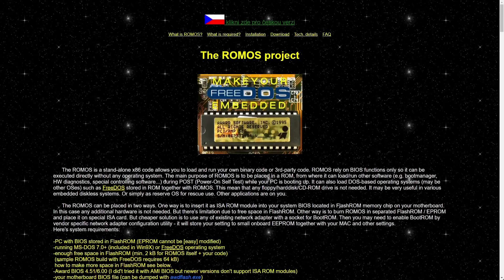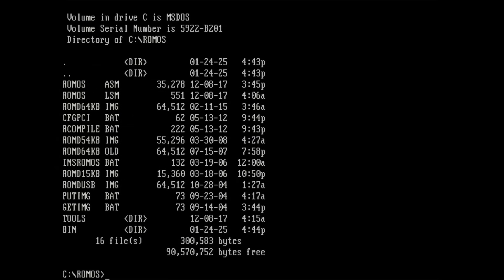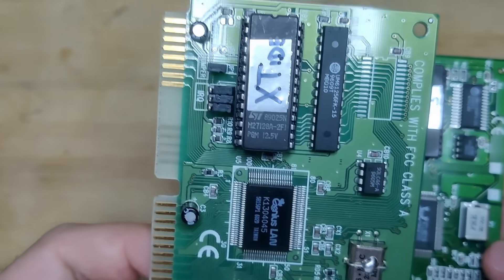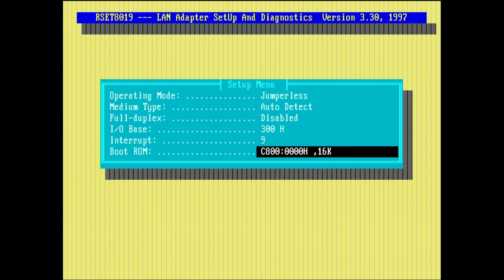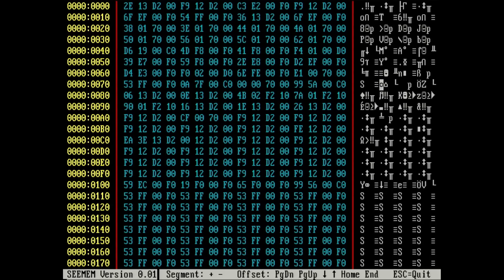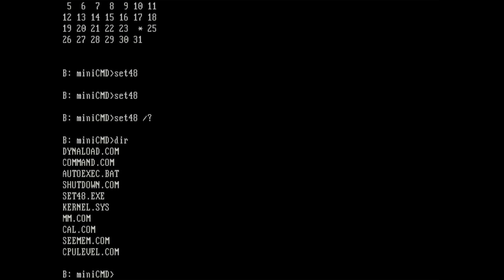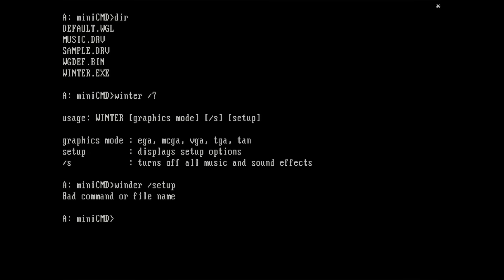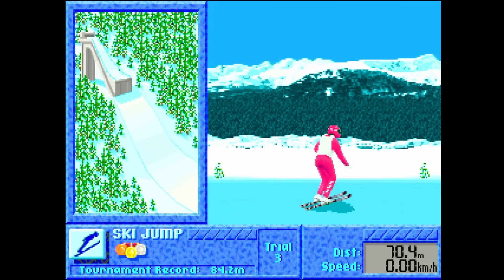No Drives, Just ROM: Meet ROMOS on 64K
Meet ROMOS, an operating system that fits snugly on a 64K EPROM chip - no hard drives or floppy disks required! In this video, we will explore how to get started with ROMOS and what we can do with it. I am curious if we can play games that are small enough to fit on a floppy disk!

Bitcoin: bc1q2dvf9flf78lam33qjj9w9xgvfxdgre7g9x3rmw

▬▬▬▬  *Timestamps*  ▬▬▬▬▬▬▬▬▬▬▬▬▬▬
00:00 The ROMOS project
00:45 Required files
01:42 Configuring ROMOS
03:49 Configuring network card
05:47 First boot
06:24 Exploring ROMOS
10:26 Winter Games
12:42 What can this be used for?